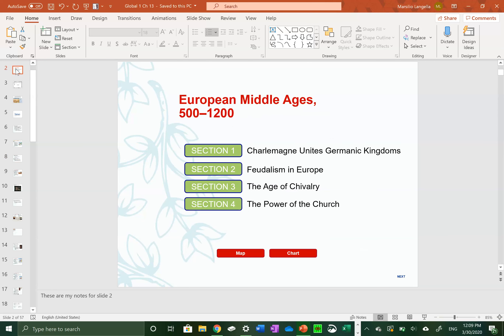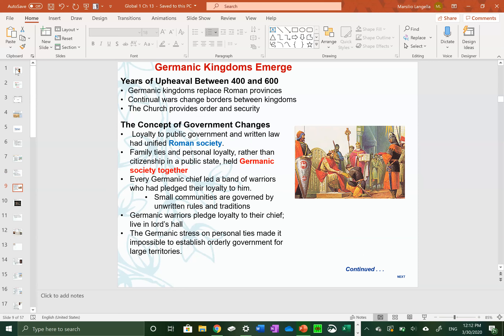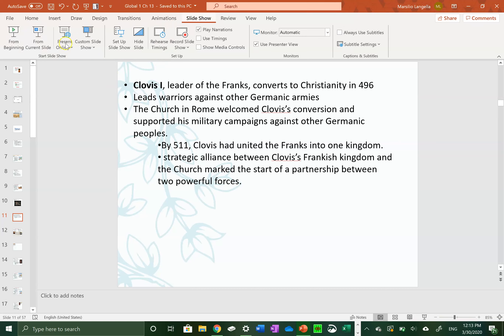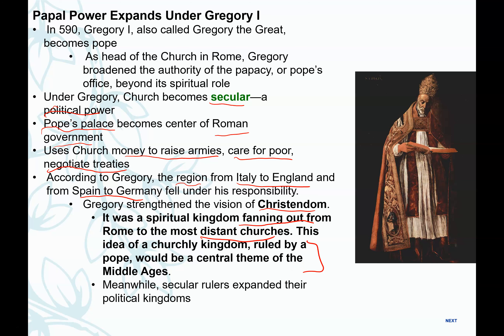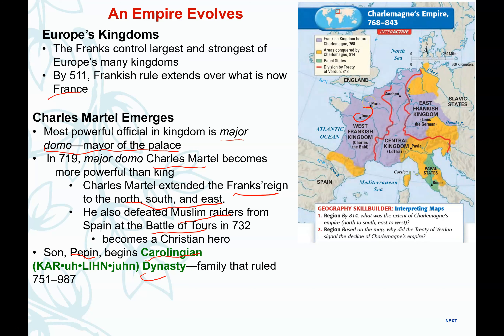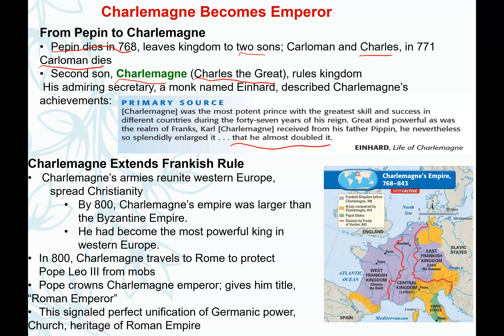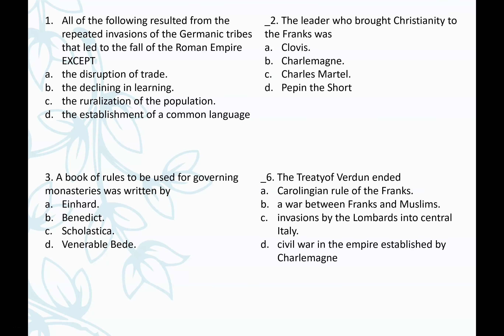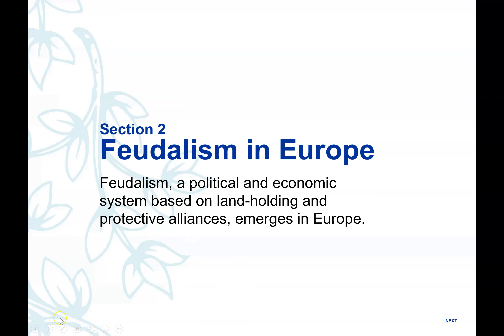Growing influence of the church in the middle ages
Mr.L talks about the growing influence of the church in the middle ages